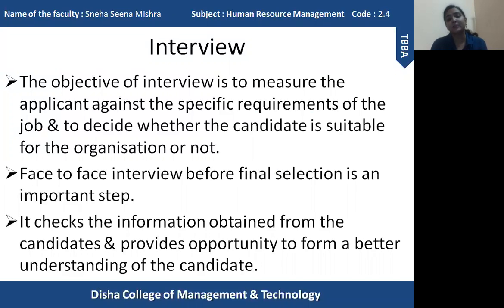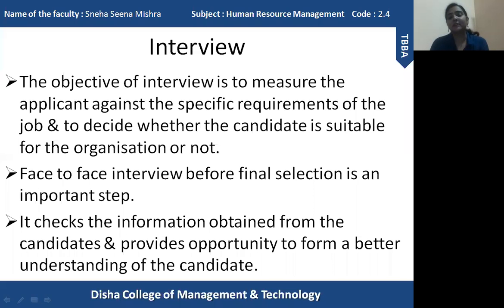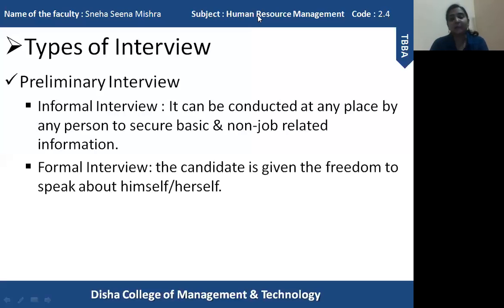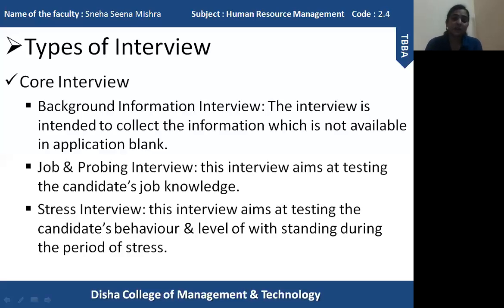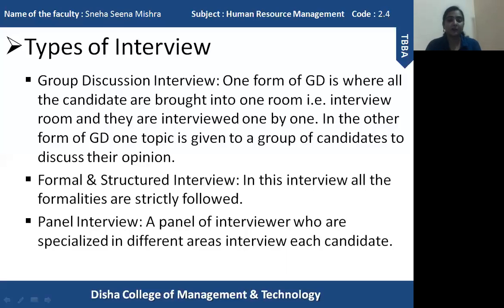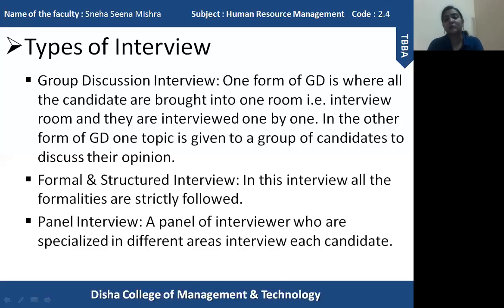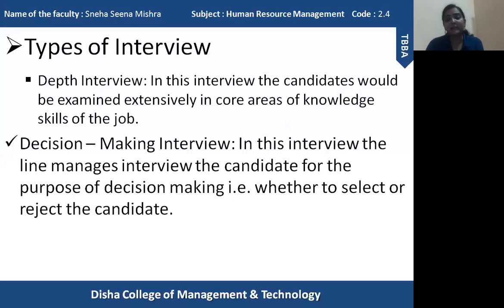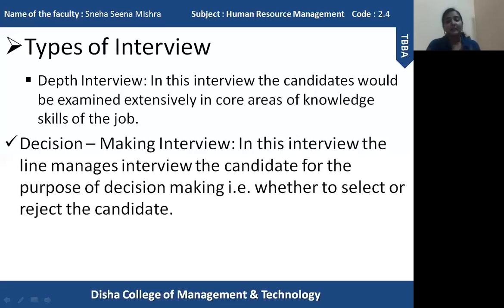Human Resource Management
Interview & Types of Interview